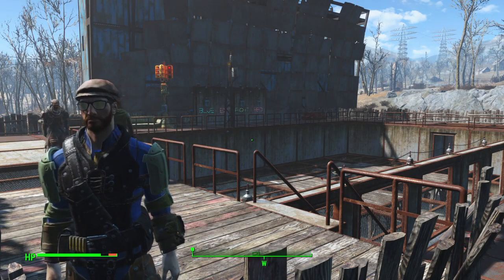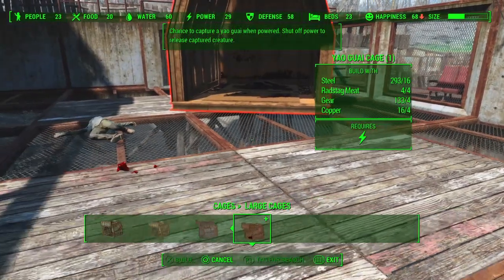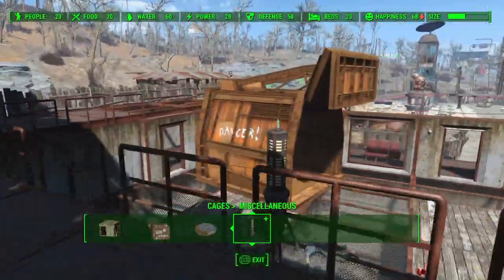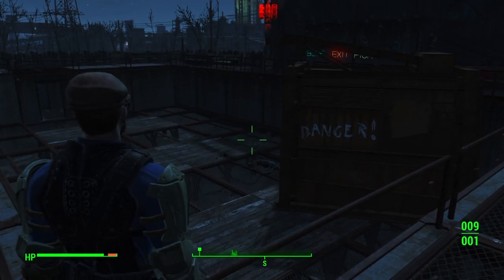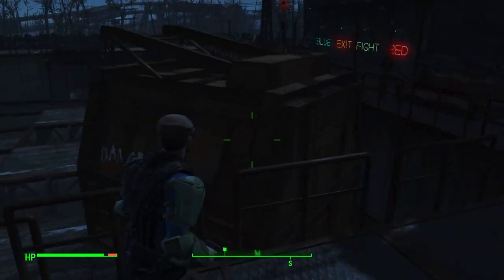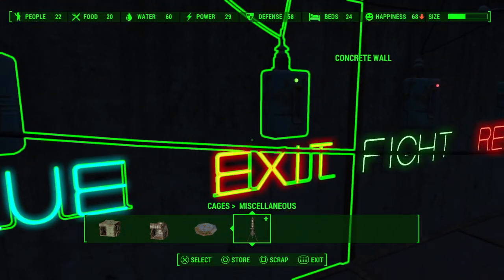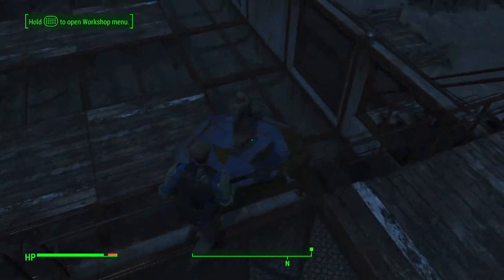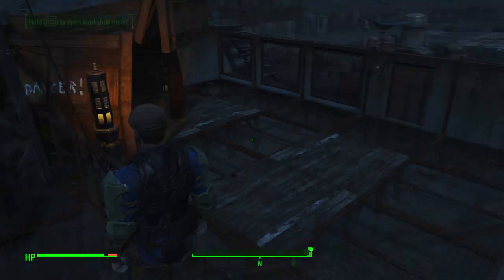Fallout 4 - Using and Setting up Cages!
Another video for the area builder in you!  This time I take a look at building cages and how exactly to use them.  I catch a Yao Guai and see how well my settlers match up to this beast!